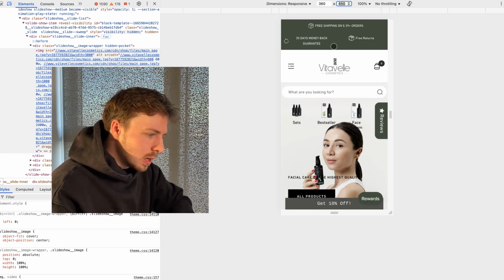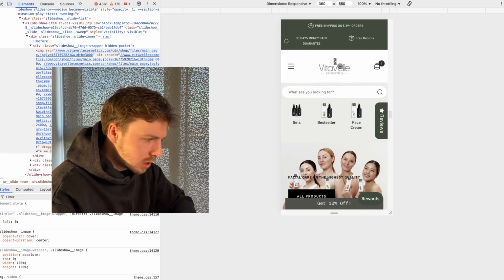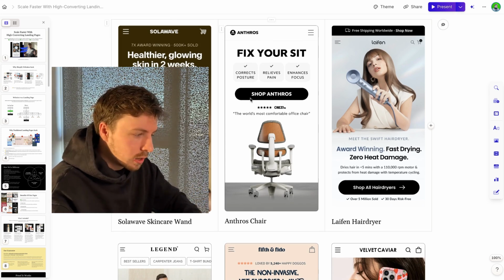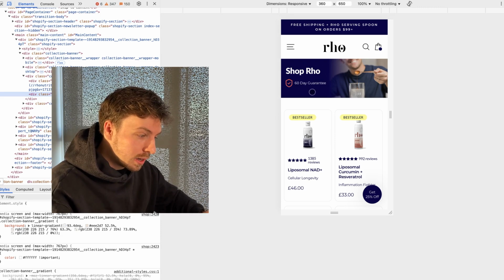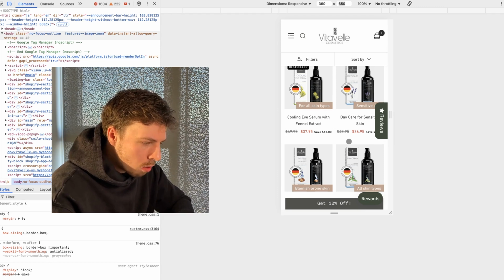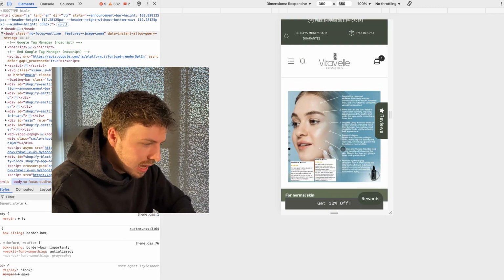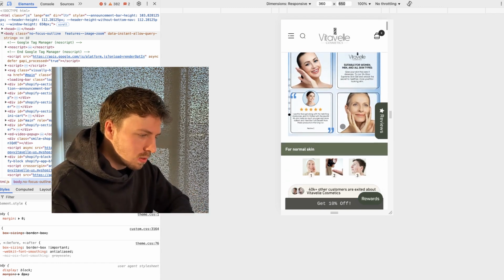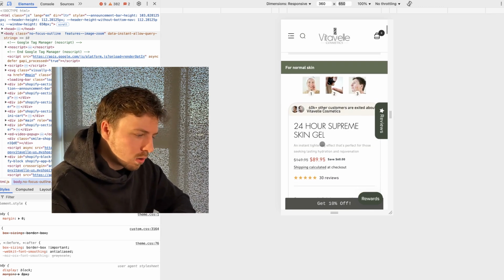THIS is Killing Your Shopify Conversions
Struggling with low conversions? There’s a high chance your Shopify store has hidden friction that's hurting sales. In this CRO breakdown, Osh reveals the biggest mistakes killing your conversions and how to fix them with smart optimization strategies. Watch now to unlock higher sales and a smoother customer journey.

0:36 Using Hierarchy for Better Navigation
1:26 Optimizing the Hero Section for Maximum Impact
2:50 Enhancing the Collection Page Layout for Better Browsing
4:10 Improving Product Page Structure for Higher Conversions
5:50 Streamlining Product Information for Faster Decision-Making
6:55 Increasing Trust with Below the Fold Content